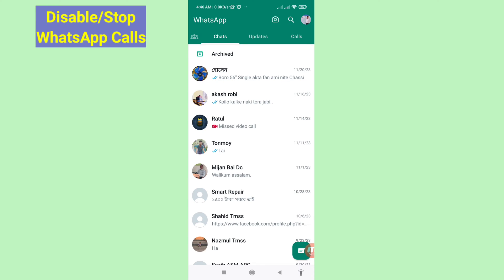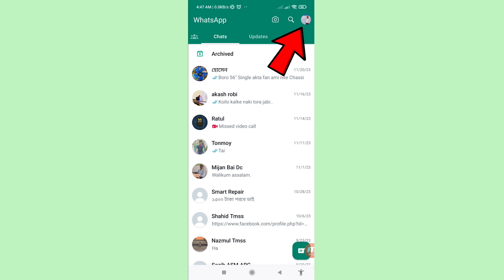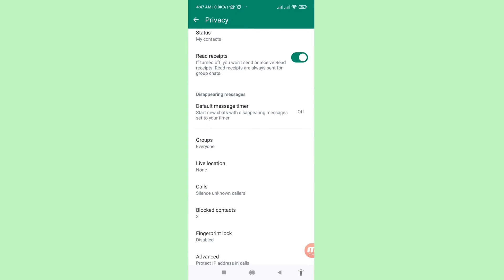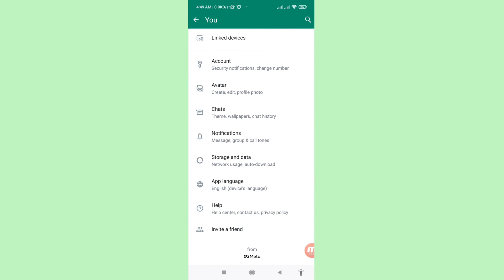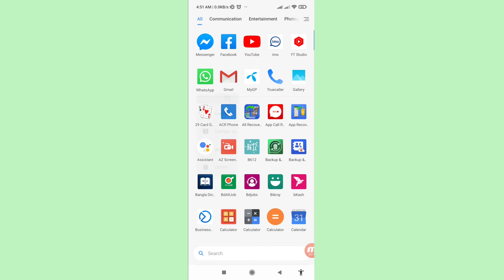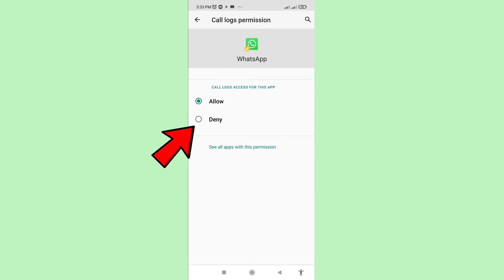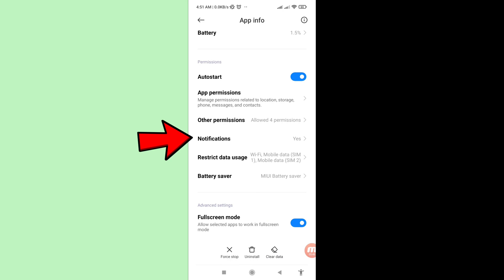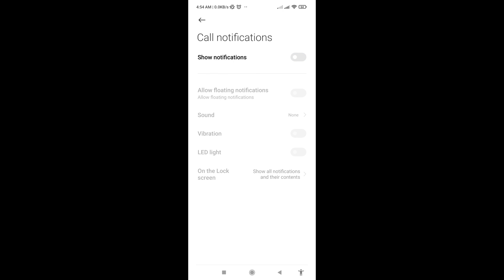How To Disable WhatsApp Calls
In This Video I Will Show How To Disable WhatsApp Calls. WhatsApp Calls Disable.
If You Want Disable & Turn Off WhatsApp Voice Call & Video Calls So You Can Follow This Video All Steps & Then You Can Easily Disable & Turn off Easily WhatsApp Voice Calls & Video Calls.